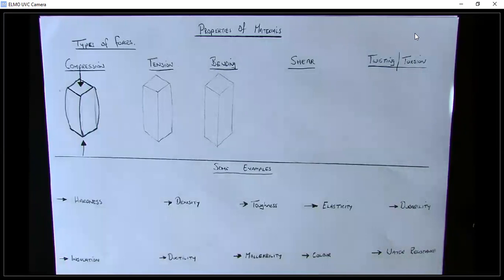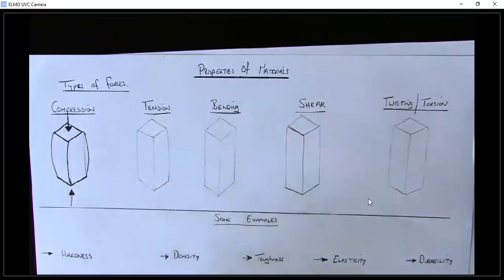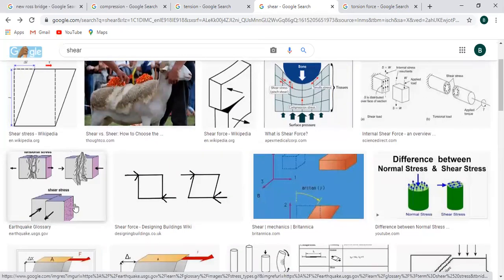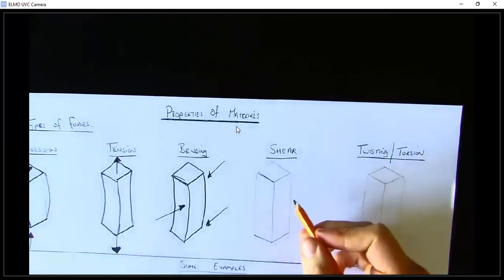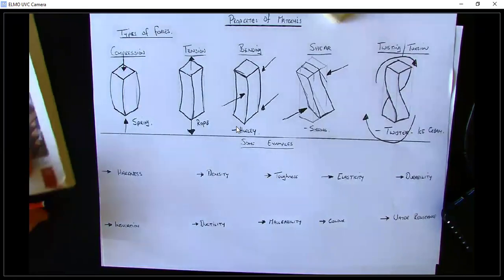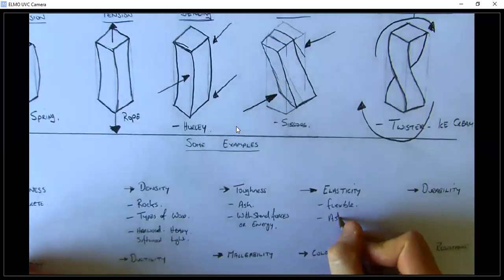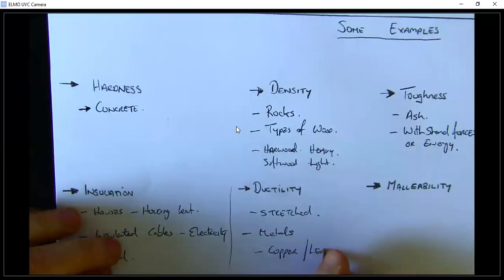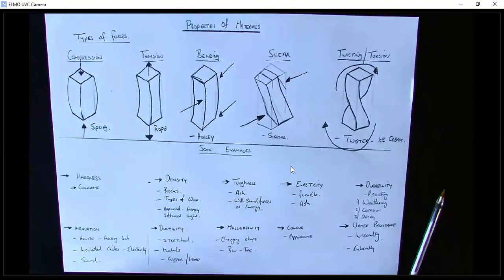Properties Of Materials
Junior Cert Woodwork